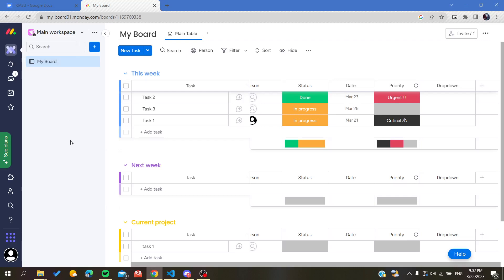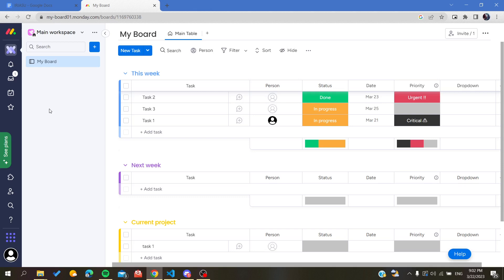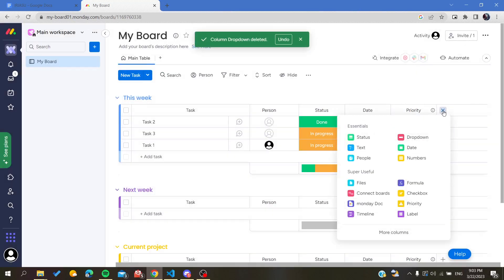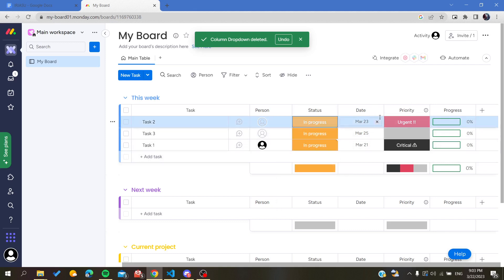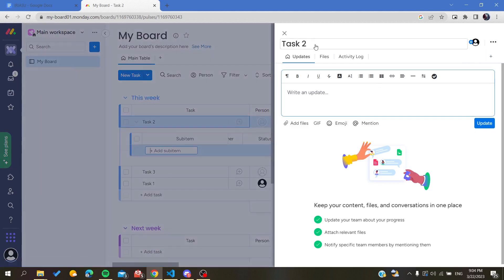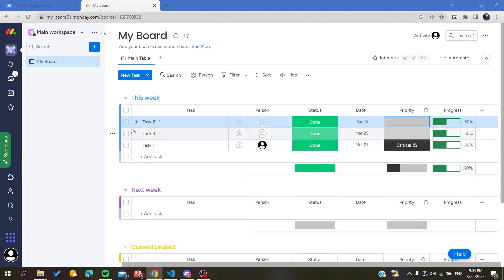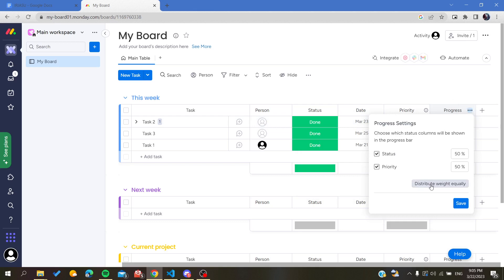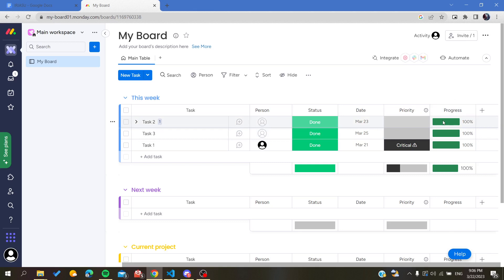How To Use Progress Bar Monday.com Tutorial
Today we talk about use progress bar,progress bar,progress bar tutorial,progressbar